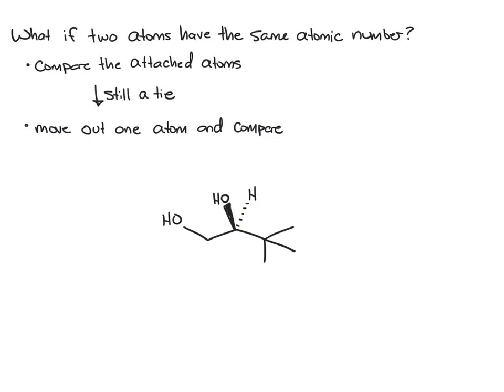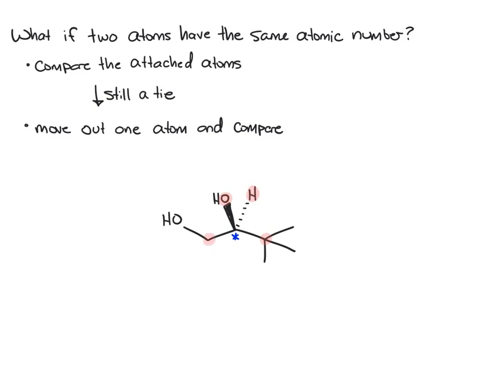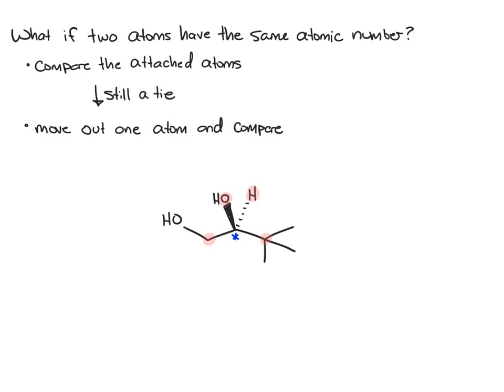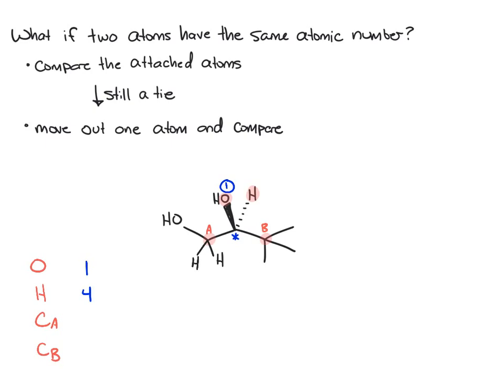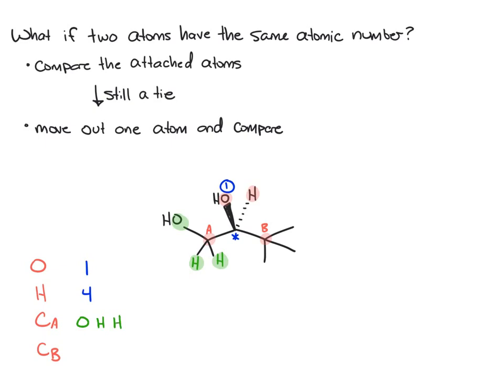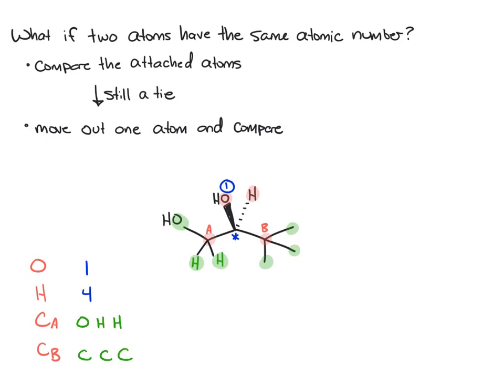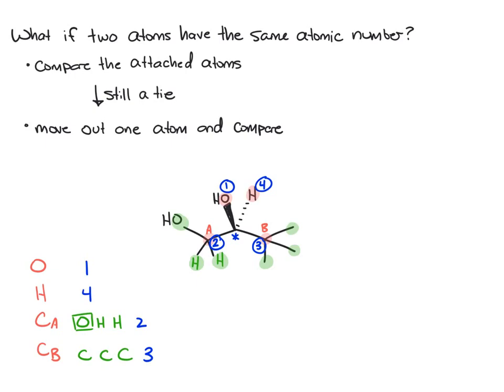5.6.4 - Dealing with a Tie When Prioritizing Groups